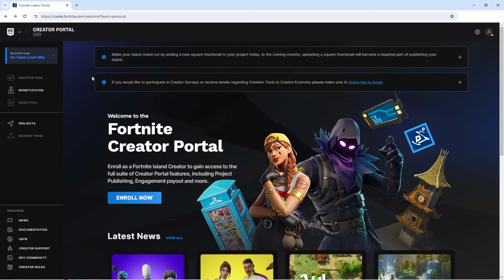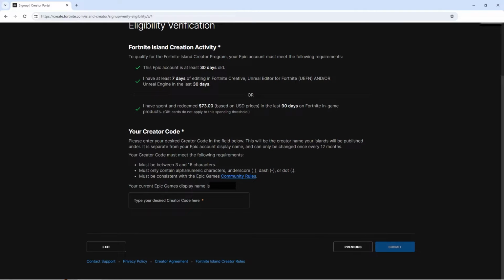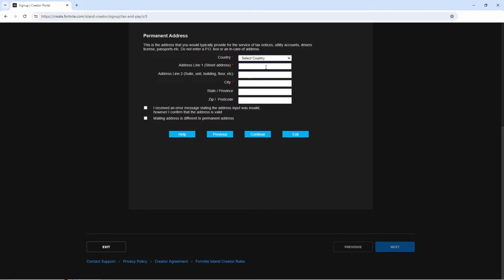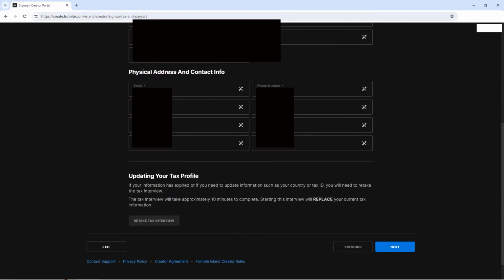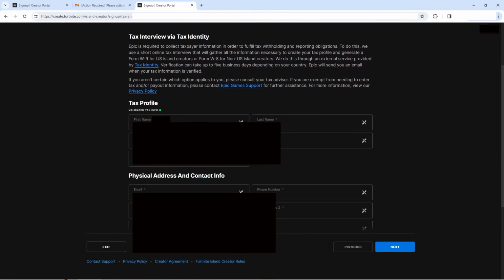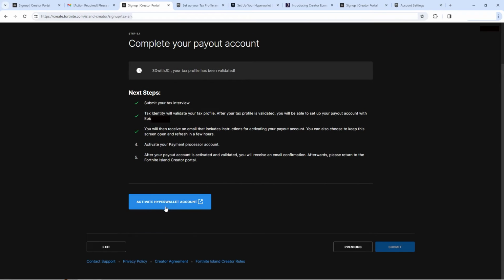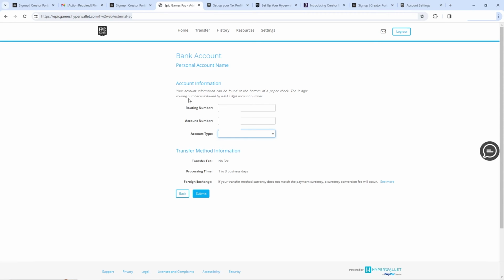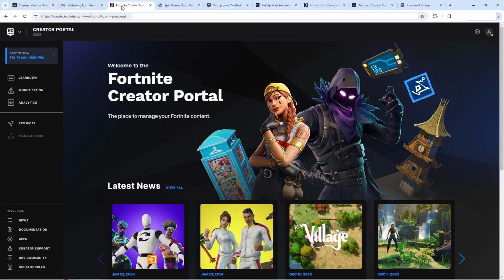Learn how to quickly enroll as a Fortnite Island Creator so you can publish your UEFN islands!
Follow along with MY ACTUAL UEFN application process and get set up today!

Learn how to quickly enroll as a Fortnite Island Creator to gain access to the full suite of Creator Portal features, including Project Publishing, Engagement payout, and more!